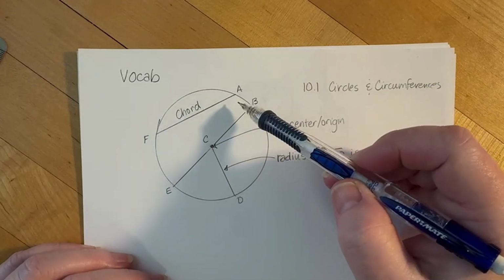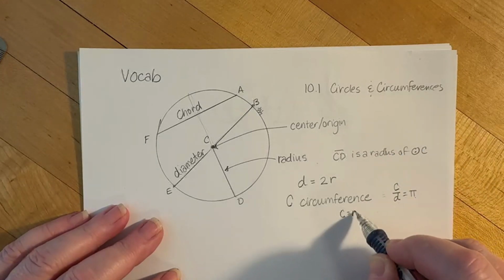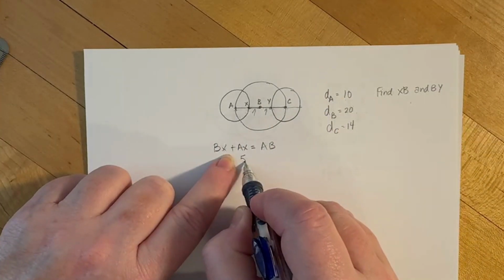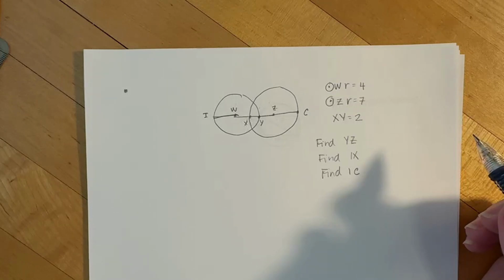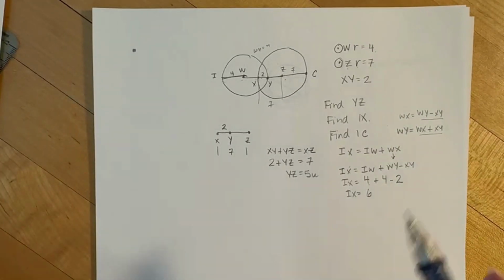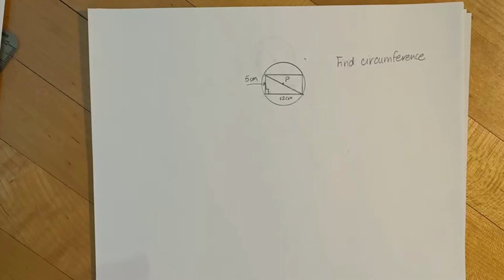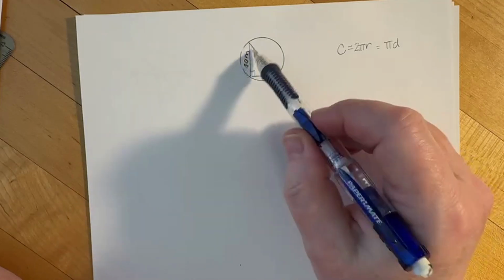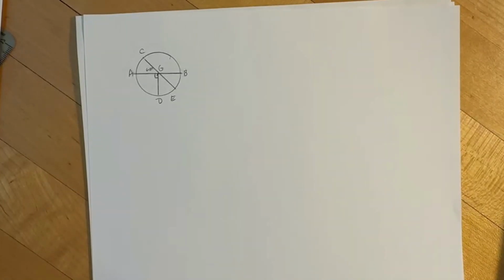Lesson 10.1 and 10.2 Part 1